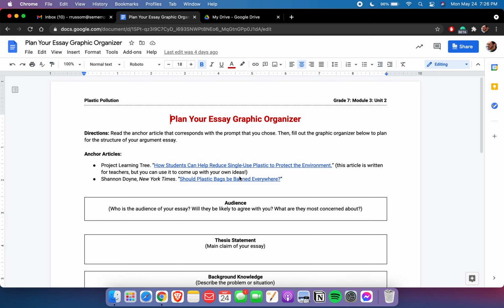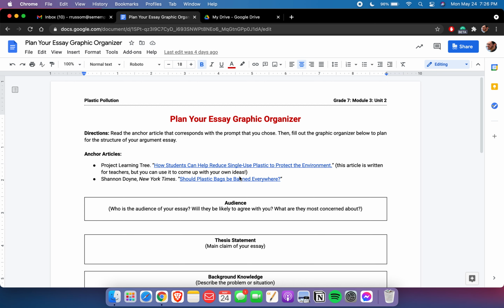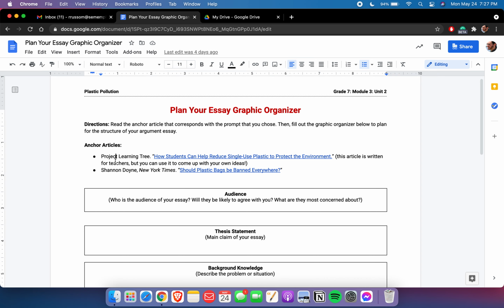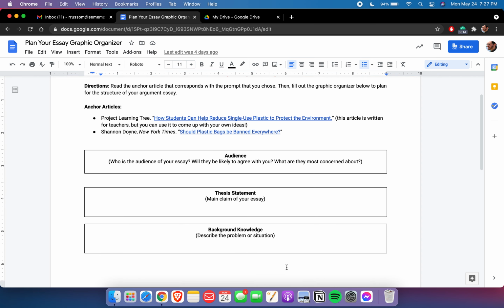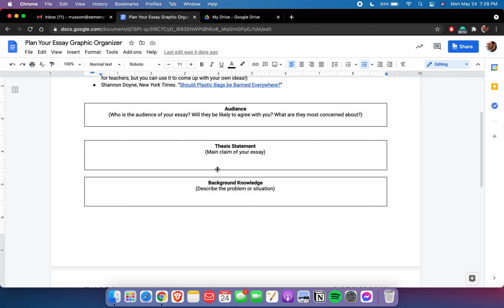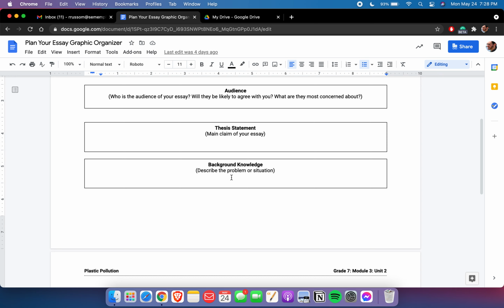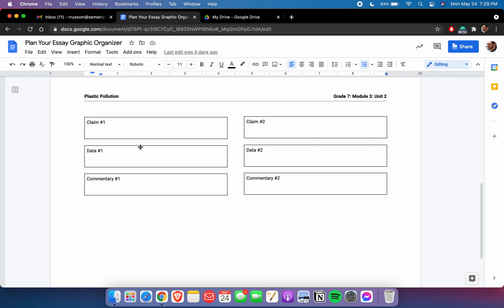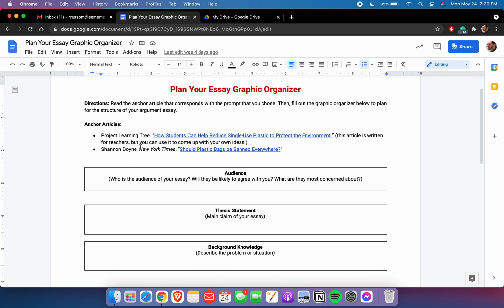How to do the argument essay graphic organizer